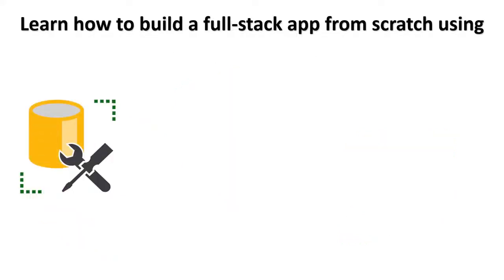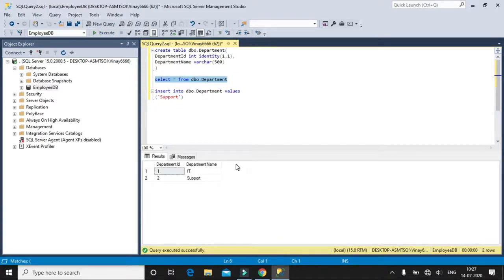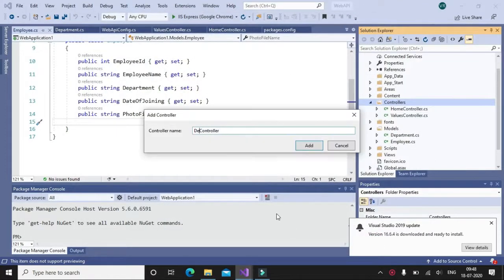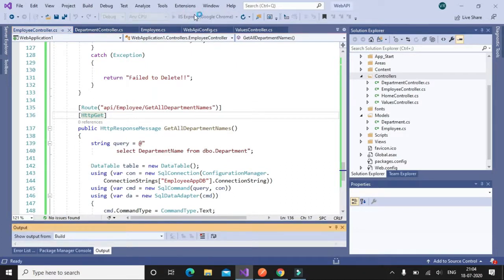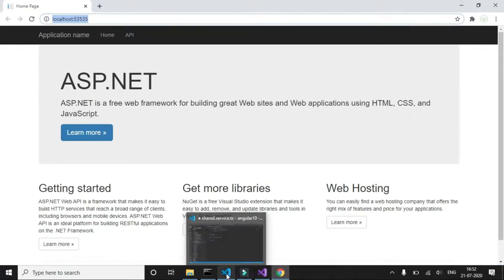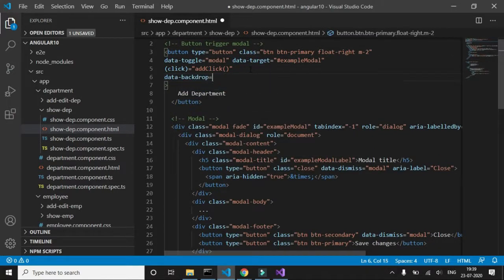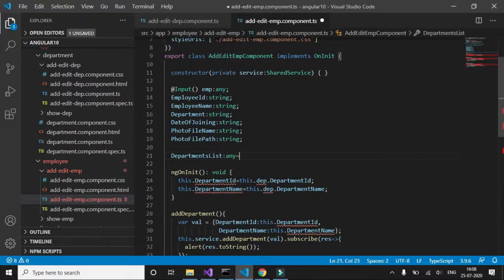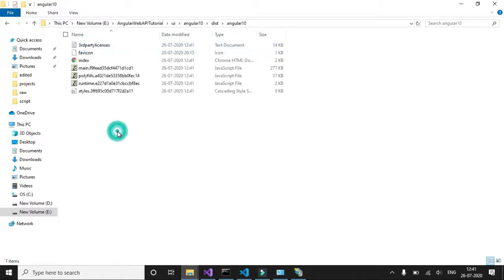Angular 10, Web API & SQL Server by Creating a Web Application from Scratch.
create a simple web application from scratch using Angular 10, ASP .NET Web API and Microsoft SQL Server.

1:12 : Install SQL Server and SQL Server Management Studio.
4:26 : Install Visual Studio.
5:50 : Install Visual Studio Code.
6:56 : Install POSTMAN.
7:44 : Install Node JS.
8:43 : Install Angular 10.
10:01 : Create DB and Tables in Microsoft SQL Server.
16:51 : Create .NET Web API Project.
20:38 : Force API to return JSON response only.
22:49 : Enable CORS.
24:52 : Create Models.
27:22 : API for Department Screen : GET.
33:13 : API for Department Screen : POST, PUT and DELETE.
36:48 : APIs for Employee Screen.
43:30 : Upload Photo API.
46:32 : Angular Project Intro.
48:02 : Create Angular 10 Project.
51:38 : Generate Components and Services in the Angular Project.
53:57 : Add Service methods to consume APIs.
59:32 : Routing in Angular.
1:01:42 : Add Bootstrap to our Angular App.
1:02:45 : Navigation Menu using Bootstrap.
1:04:50 : Show Department Screen with Bootstrap Table.
1:08:49 : Modal Pop Up Window using Bootstrap.
1:12:39 : Add and Edit Pop Up Screen for Department.
1:17:24 : Delete Department.
1:19:12 : Show Employee Screen with Bootstrap table.
1:22:31 : Upload Photo, Add and Edit Employee Details Pop Up Screen.
1:31:34 : Custom Sorting and Filtering to our Bootstrap table.
1:36:41 : How to get Publishable files of .NET Web API and Angular.